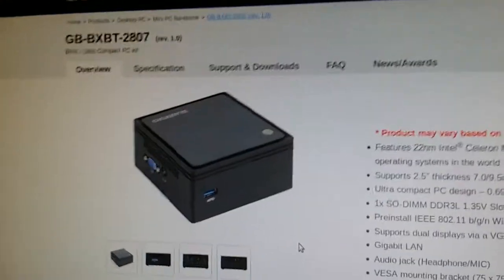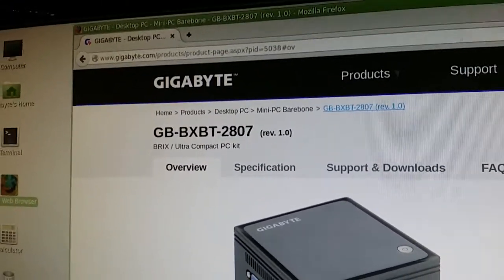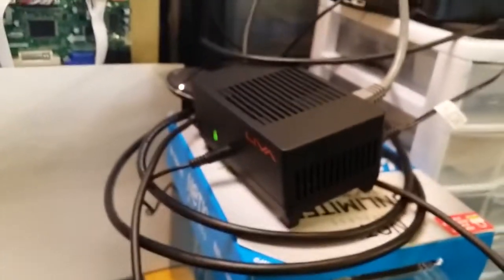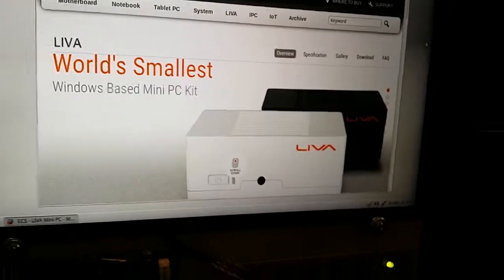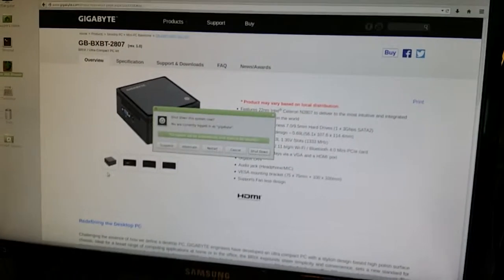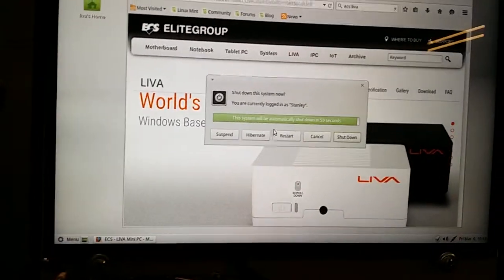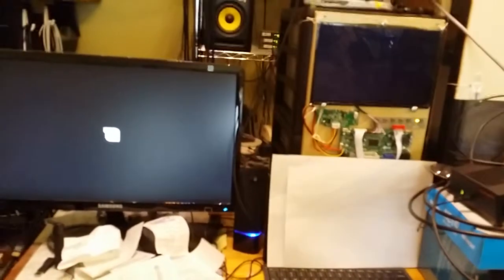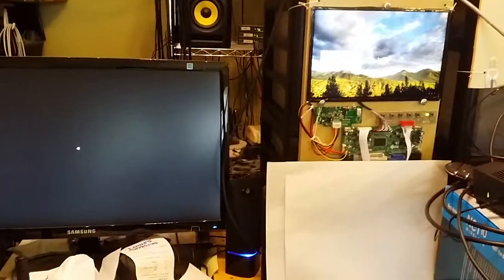Boot up: Gigabyte BRIX vs. ECS BAT LIVA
Compare boot-up times of Gigabyte BRIX and ECS BAT LIVA
Both running celeron N2807 CPU and Mint Linux 17.

The LIVA has its own built in memory and SSD.
The BRIX has a SATA interface - I installed a SATA drive ( not SSD ).